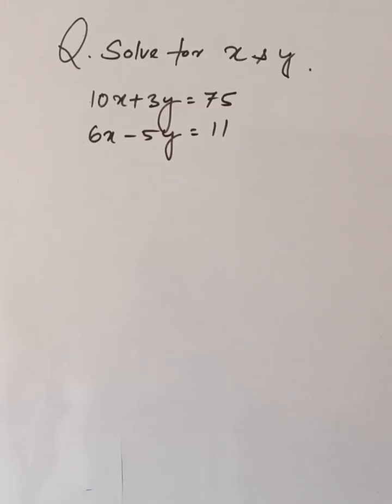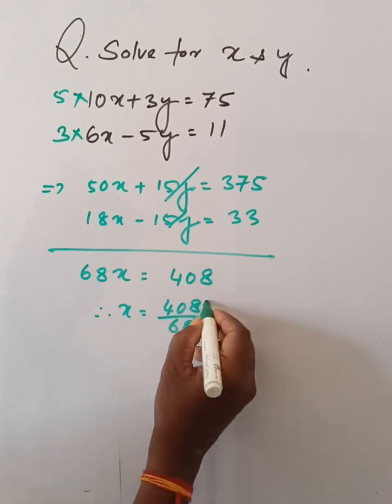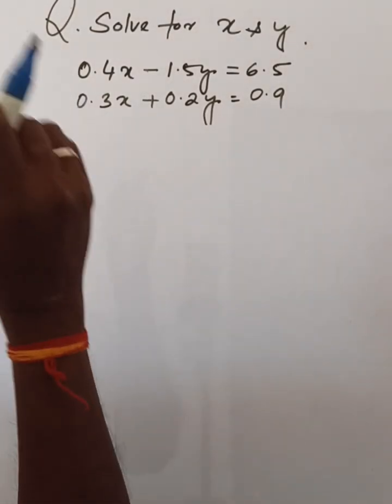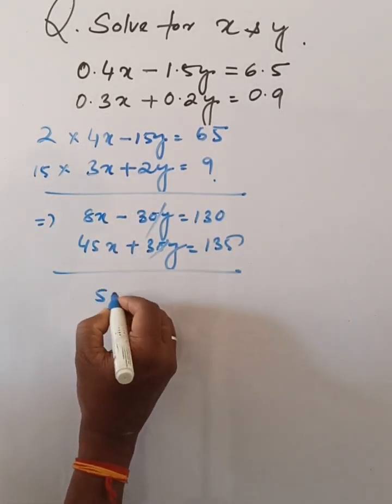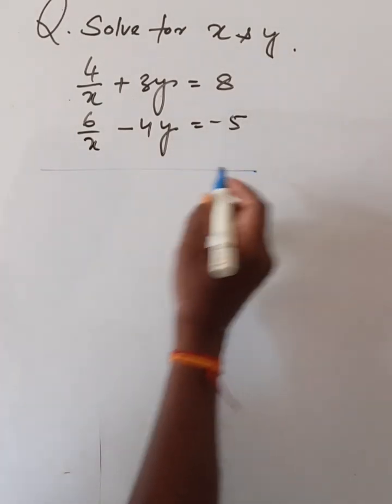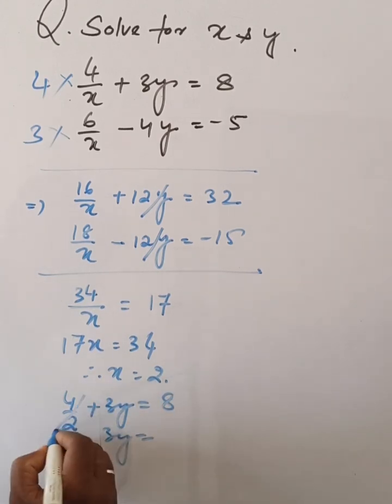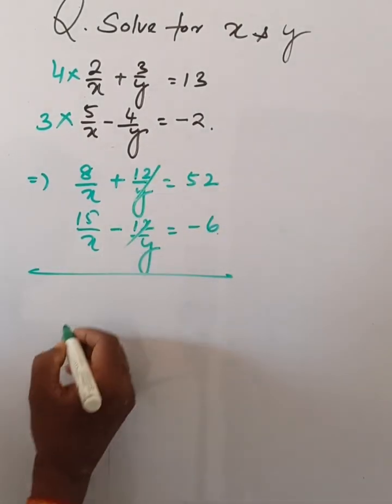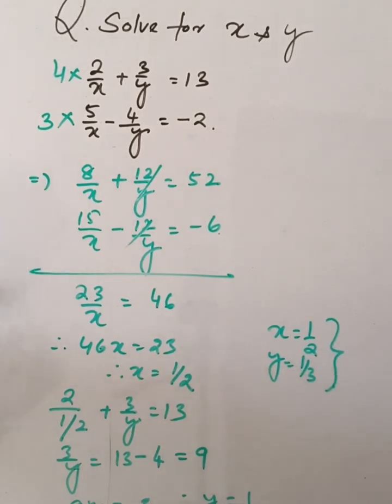LINEAR EQUATIONS IN TWO VARIABLE PART -1 CLASS -X CBSE